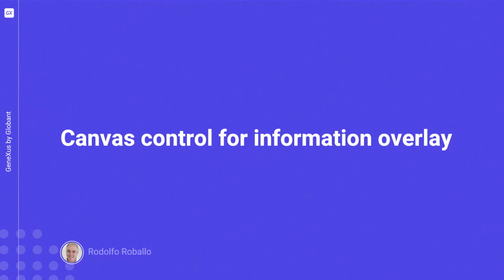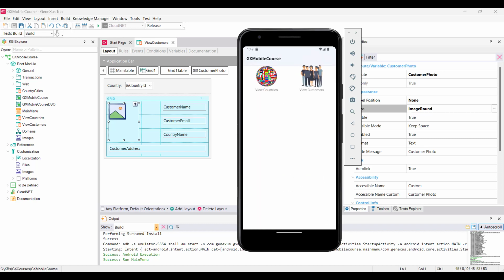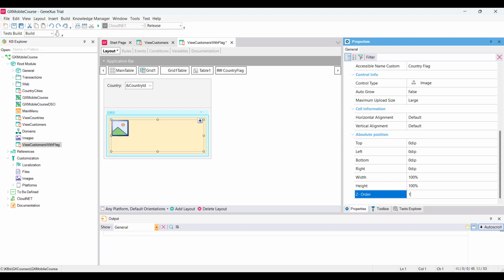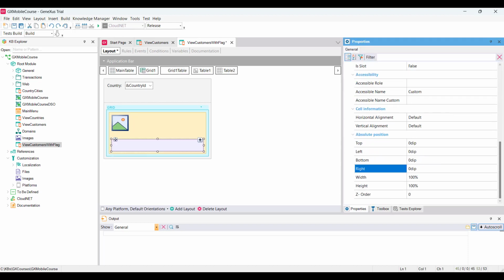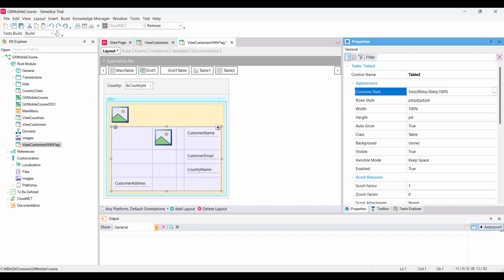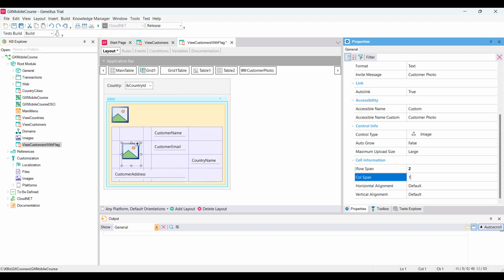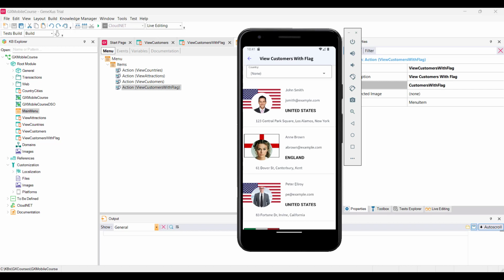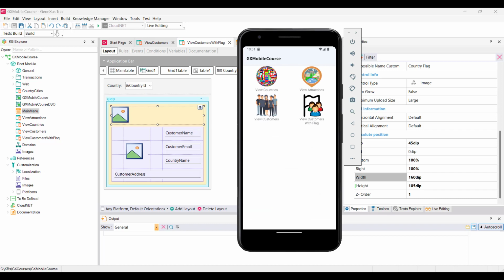Canvas control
In this video, we will see the Canvas control, which allows us to achieve something interesting that can be done in mobile applications. That is, to display data in overlapping layers in order to create content-rich interfaces.